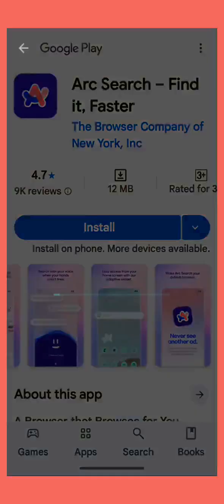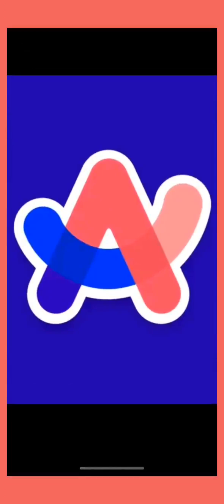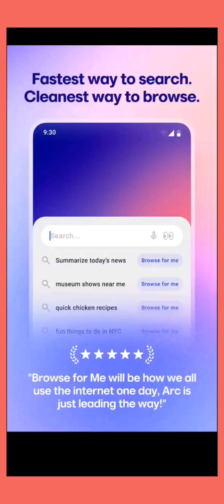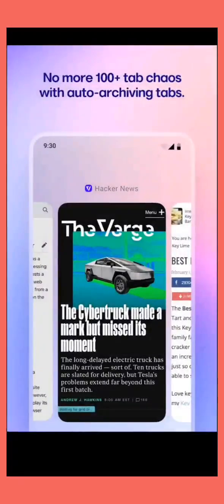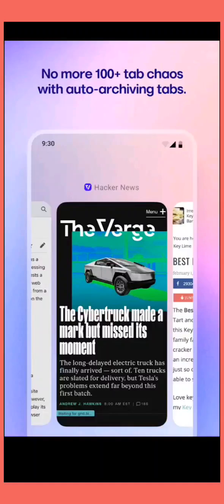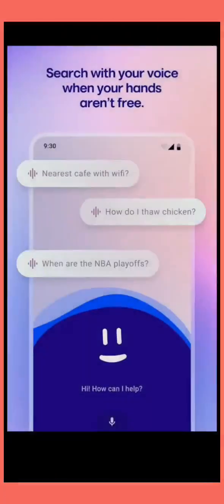This AI Browser Is A Game Changer! 🤯 (It's Wild)​: 🤖🔥